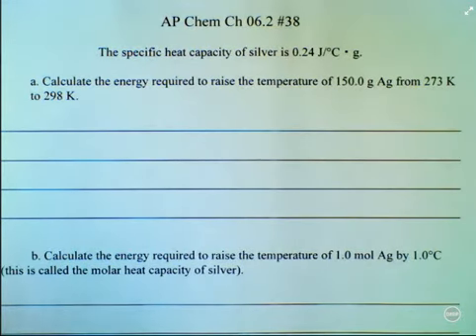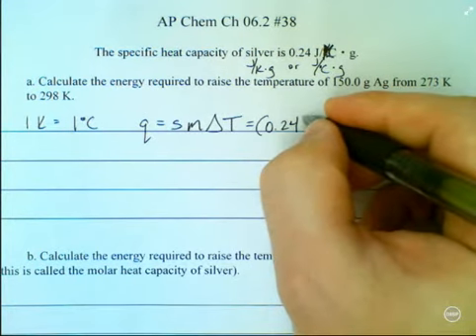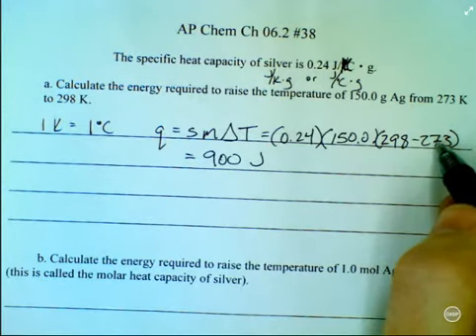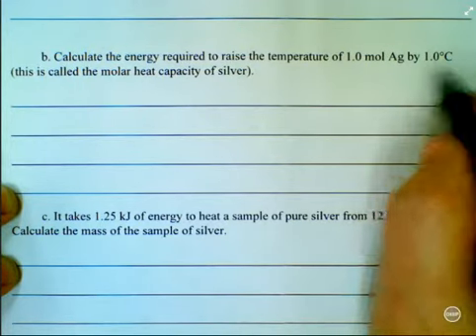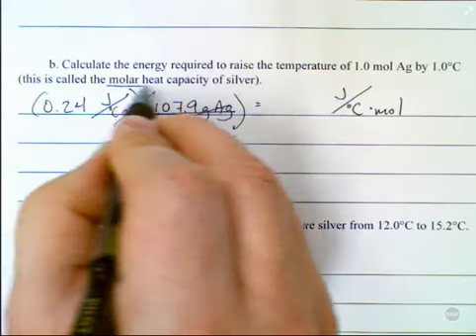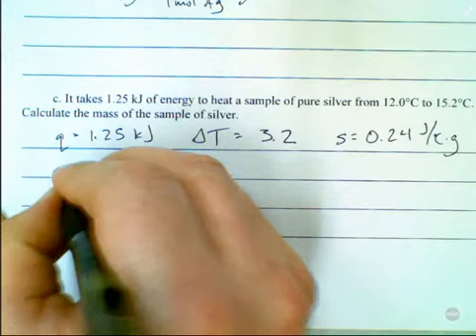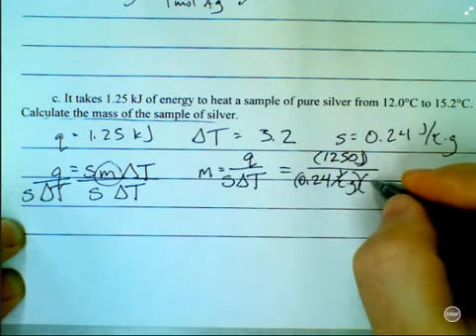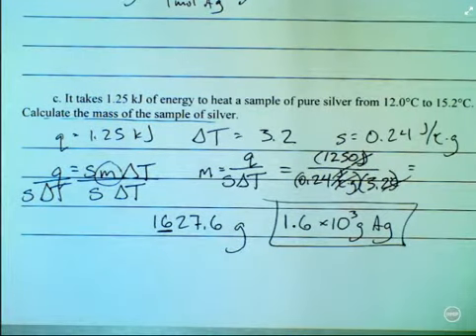AP Chem Ch 06.2 Sample Problem #38